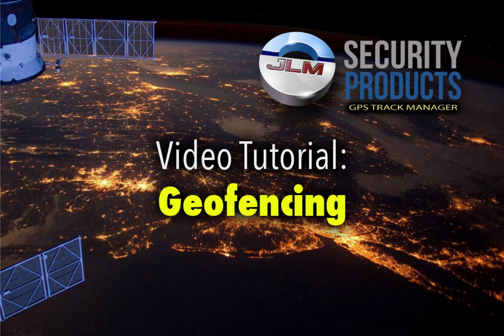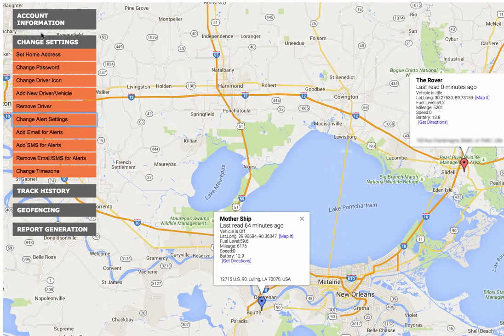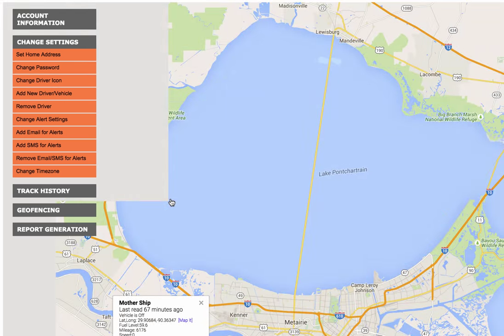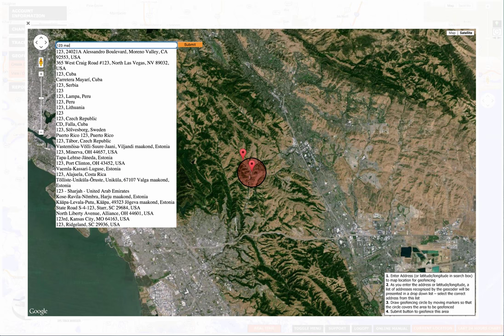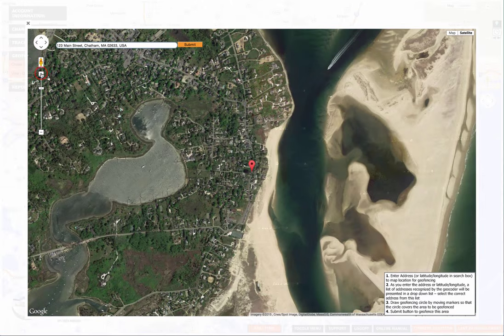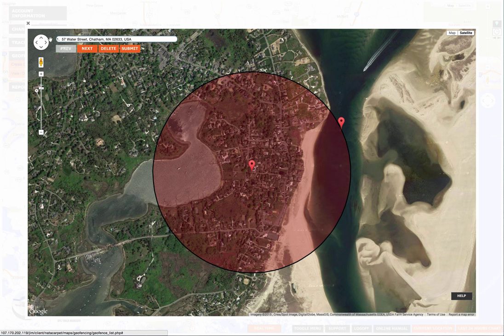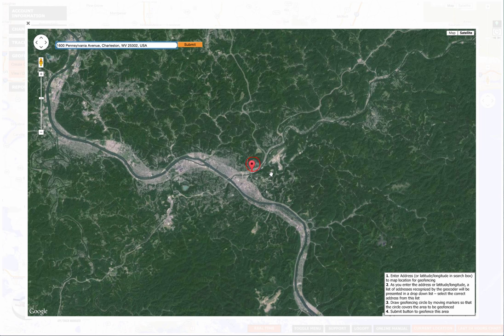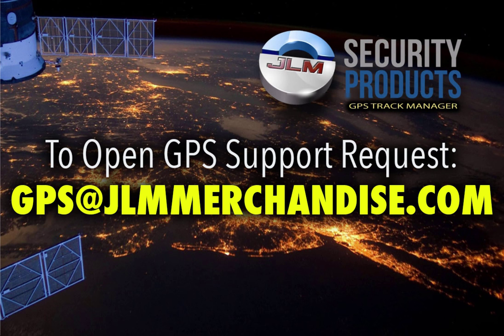GPS Track Manager Tutorial: How to set up and delete Geofences and Geofencing Alerts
JLM SECURITY PRODUCTS' GPS TRACK MANAGER TUTORIAL - GEOFENCING

This tutorial applies to and is provided for JLM Security Products' GPS TRACK MANAGER subscribers. In this tutorial, we demonstrate the following objectives:

- Enabling/disabling geofence alerts
- Creating and deleting geofence boundaries

If you have any problems or have questions, feel free to drop us a line in the comments below. To open up a GPS Technical Support Request, either click the "Support" button when logged in to GPS Track Manager, or email .

Monster Magnetics Mini GPS Tracker Magnetic Case on Amazon